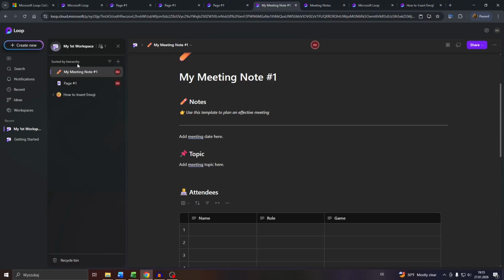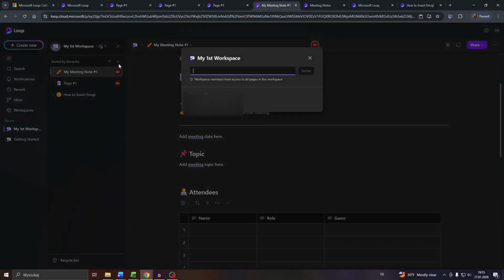How to Invite Member to Workspace on Microsoft Loop — Step by Step Microsoft Loop Tutorial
In this tech tutorial we explain how to invite members to a workspace in Microsoft Loop.

If you're interested in learning more about how to use Microsoft Loop, you may learn how to allow edits for pages on Loop, too, in this tutorial